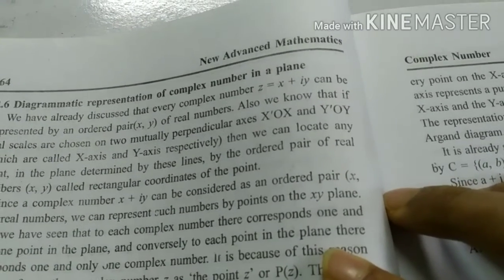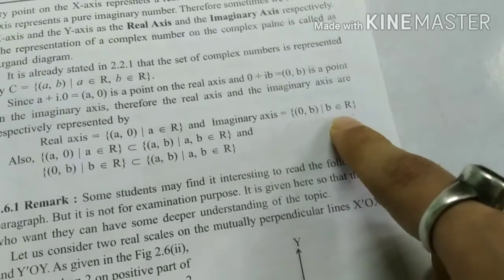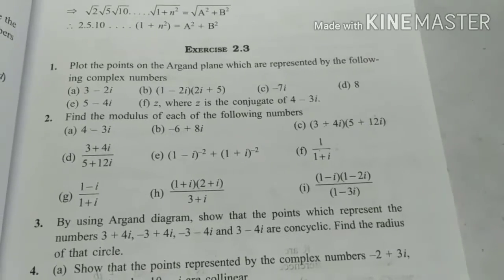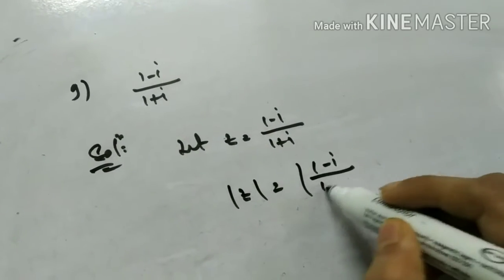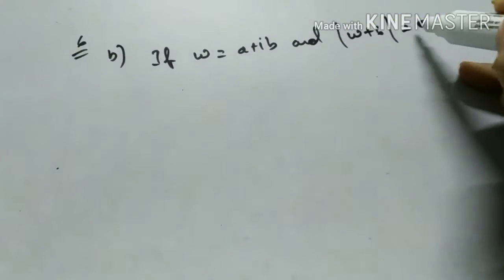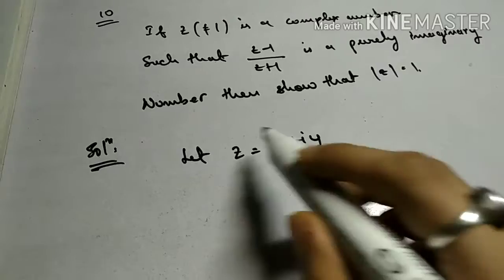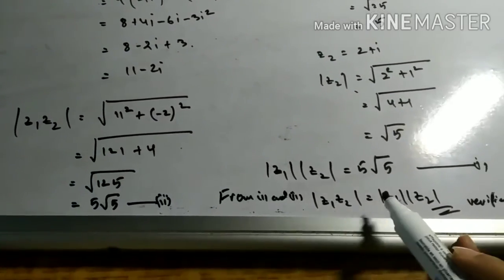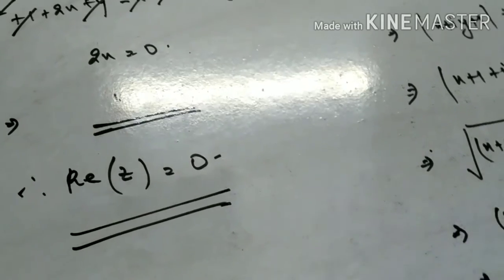Class 10 Adv Maths Complex Numbers Exe 2.3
Class 10 Advanced Mathematics
Chapter 2 Complex Numbers
Exe 2.3